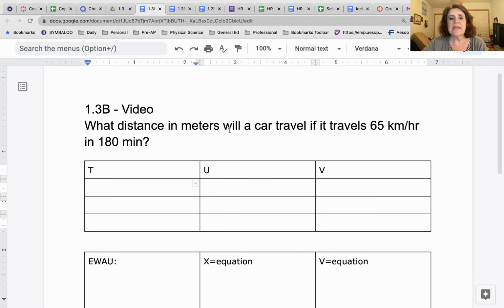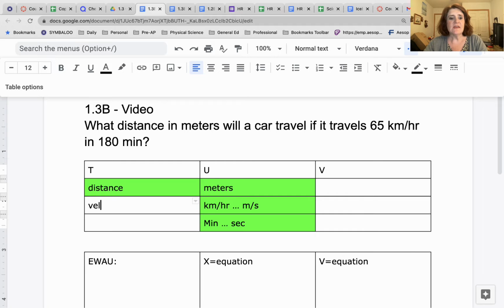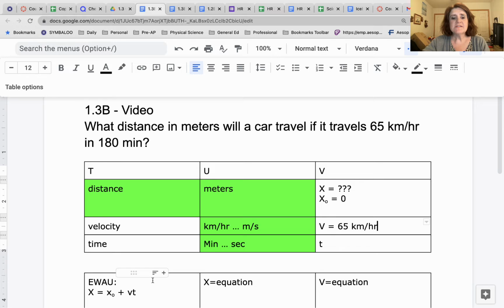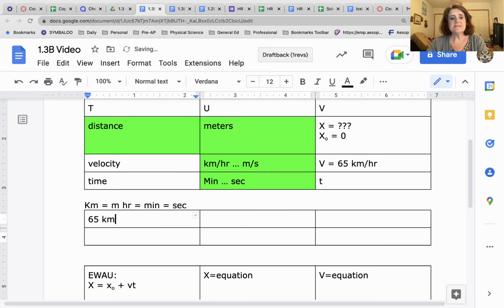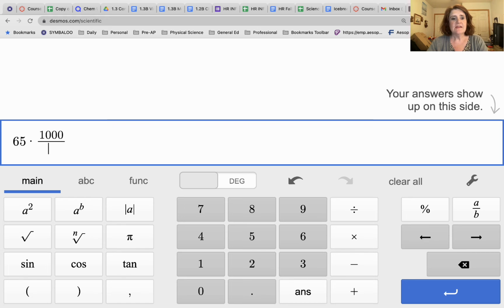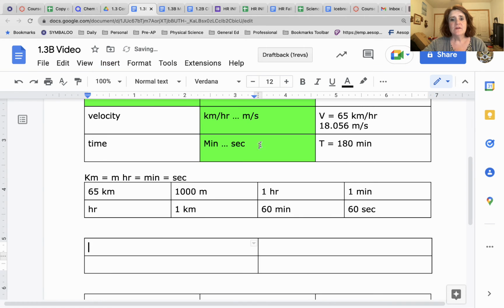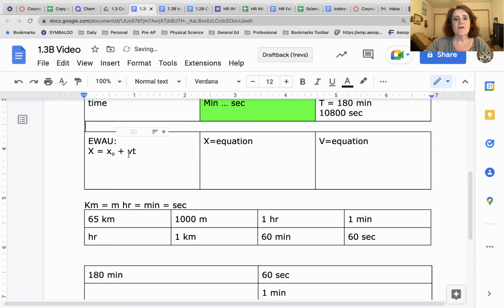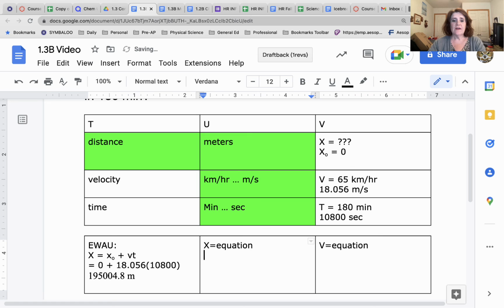APS 1.3B Linear Motion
Help video on multiple facets of Linear Motion Problems.